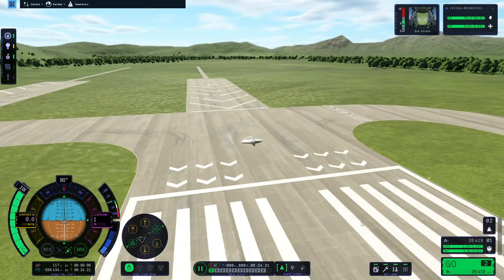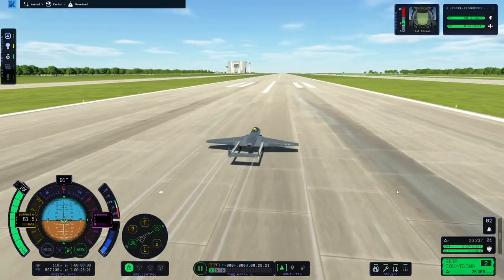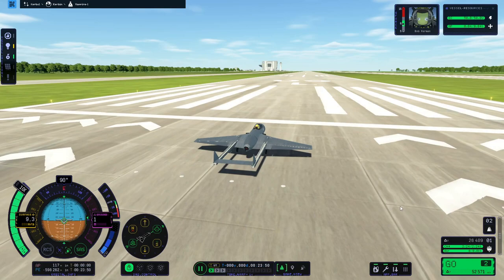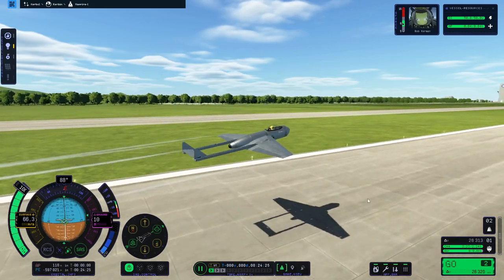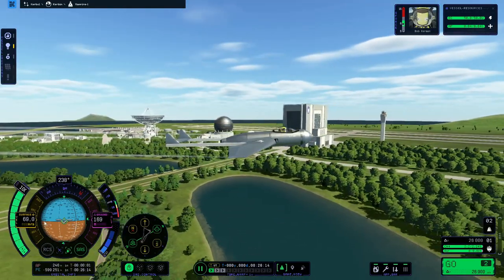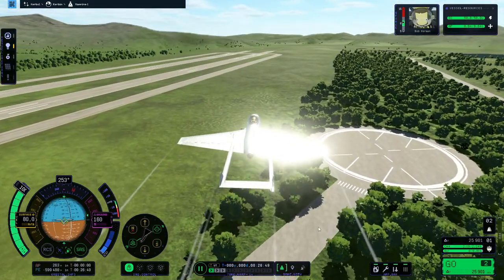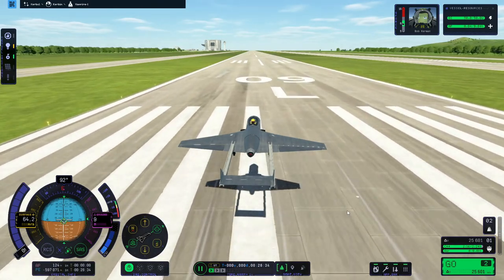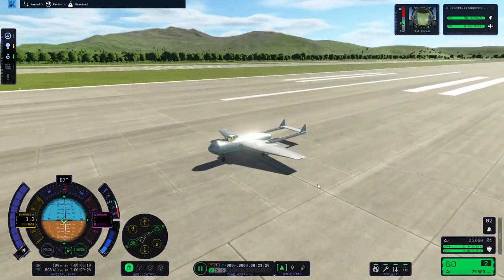Vampire! KSP 2 replica aircraft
I'm becoming really fond of building replica aircraft in KSP 2!

So far I've replicated:
- The Flying Bedstead (NASA Apollo version)
- The North American X-15 rocket plane
- The Cirrus Vision SF50 (Vision Jet)
- ... and now the De Havilland Vampire!

Hope you enjoy this short video. Let me know if you have any aircraft you'd like to see recreated in KSP 2. Parts are still VERY limited, so what I can build is limited, but if it can reasonably be done, I'll probably give it a try!

I'm a jack of all trades, master of some. I've been a gamer for four decades, and now I think it's time to share some of that experience and joy with others. I love space games: at the moment I play KSP 1 & 2, Juno: New Origins and Elite: Dangerous, and I've played many MANY more in the past!

Please Like and Subscribe and hit the bell and tell all your friends and place an ad in the local paper etc - so that I can pay off the mortgage I used to buy a graphics card capable of running Kerbal Space Program 2!